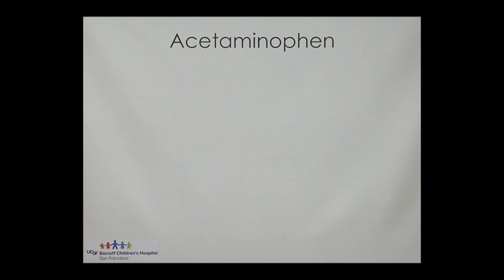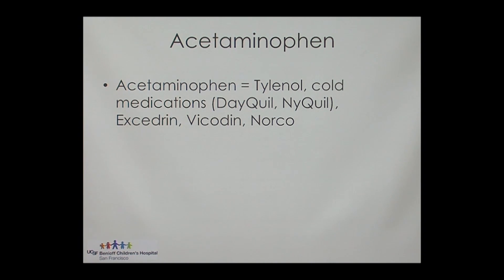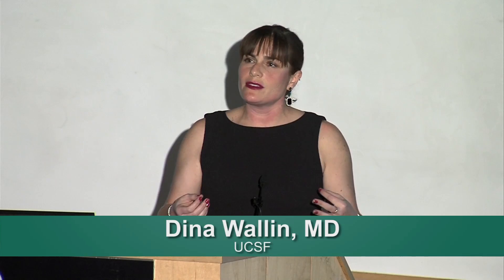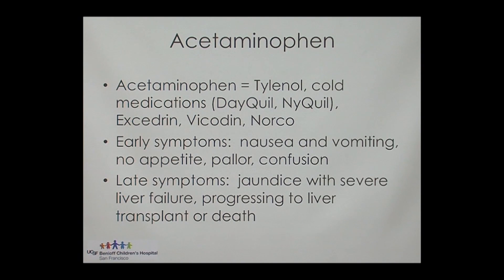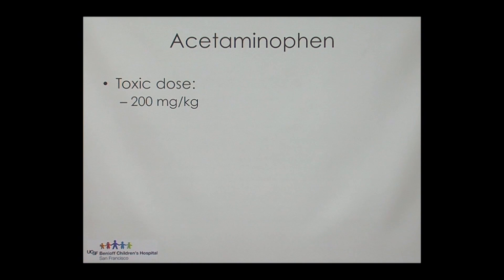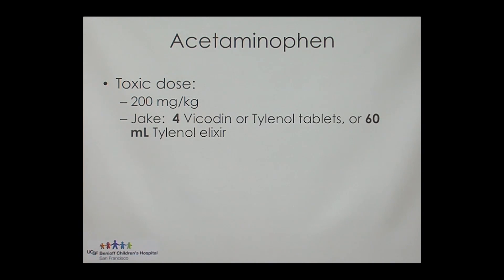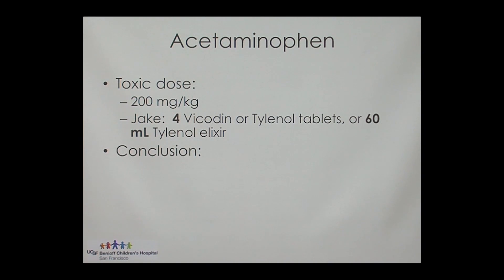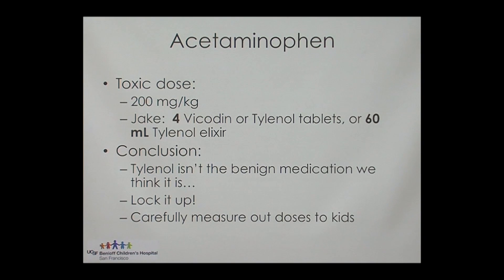Children and Acetaminophen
Even substances that seem harmless can be extremely dangerous if ingested in large quantities by children. Dr. Dina Wallin, a pediatric emergency medicine specialist, shares insight into the dangers of providing acetaminophen to children. Series: "UCSF Osher Center for Integrative Medicine presents Mini Medical School for the Public" [Show ID: 32860]